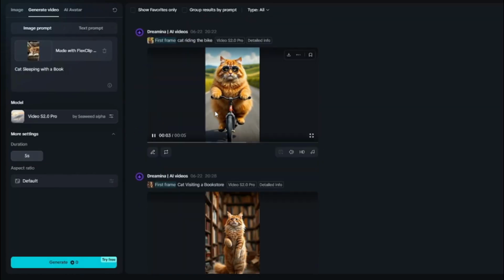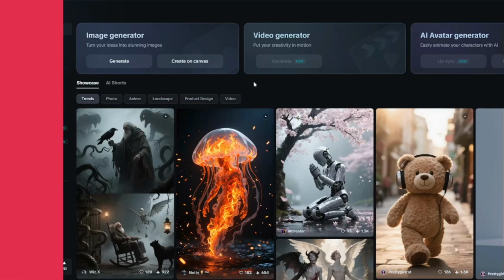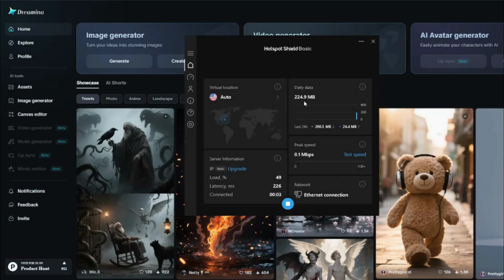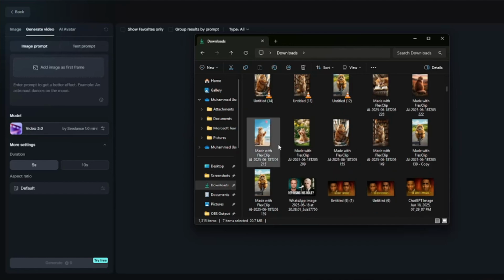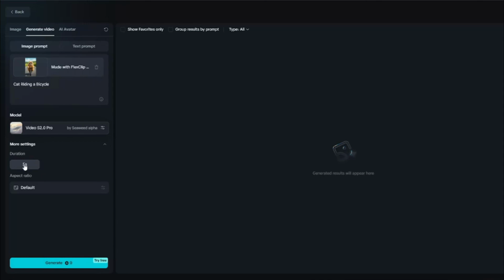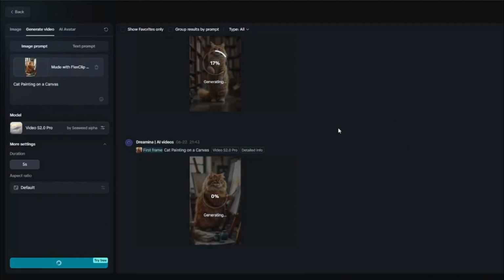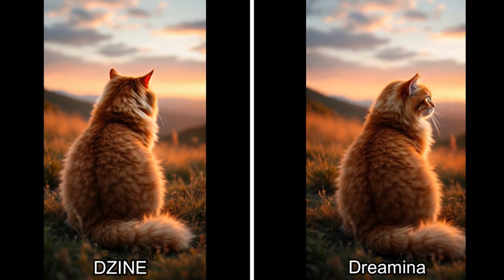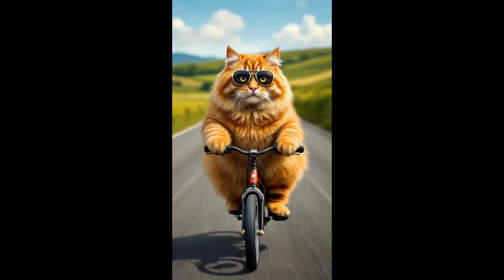This FREE AI Tool Makes Videos Better Than Paid Ones (NO WATERMARK)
Are you tired of AI video generators that ask for credits, subscriptions, or signup just to try them? In this video, I’ll show you how to use a completely free AI video generator that creates videos better than most paid tools — and the best part? No signup, no limits.

We’ll recreate viral-style AI cat animations, edit them with sound effects, and compare this free tool with popular paid tools like DZine.ai. If you're starting your content creation journey and want professional AI results without spending a dime, this video is for you.

⏱️ Chapters
00:00 – Why Paid AI Tools Aren’t Worth It
00:38 – Introducing the Free AI Video Tool
01:26 – Unlocking Access via VPN
02:08 – Uploading Prompts and Cat Images
03:45 – Generating Viral AI Cat Animations
05:10 – Comparing Free vs Paid AI Results
06:00 – Editing with Sound FX + Music
06:45 – Final Thoughts & Download Output